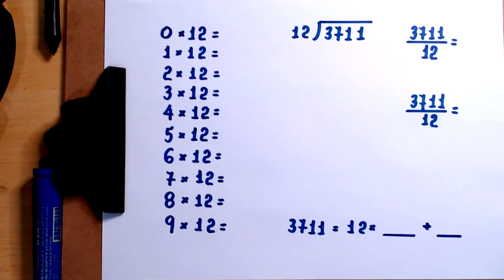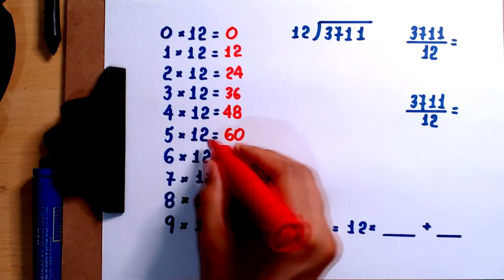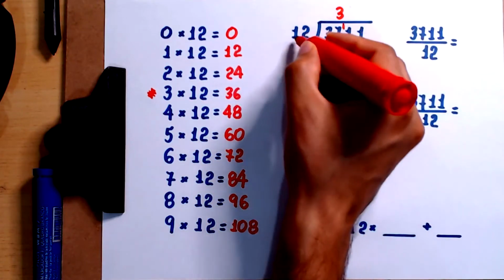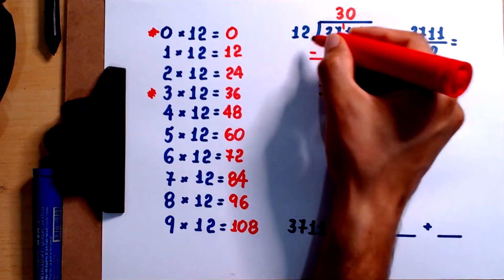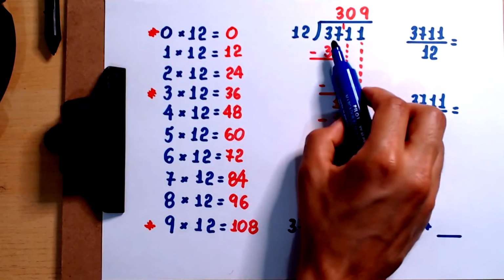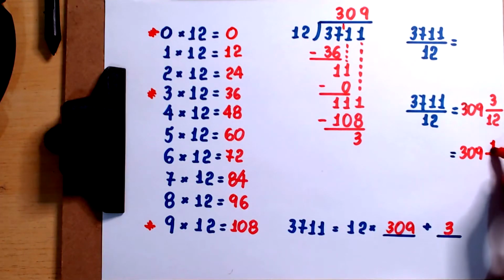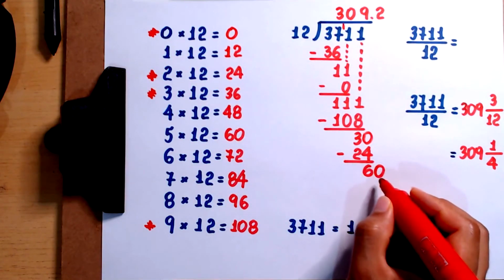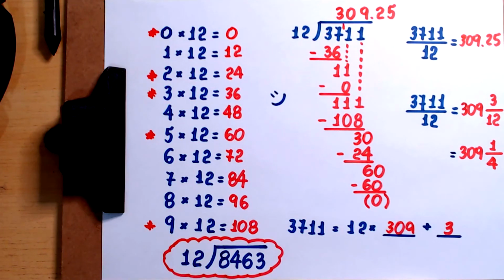PRACTICE DIVISION!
Hi, friends! My name is Demóclis Rocha and in today's video we have a division 3711/12.